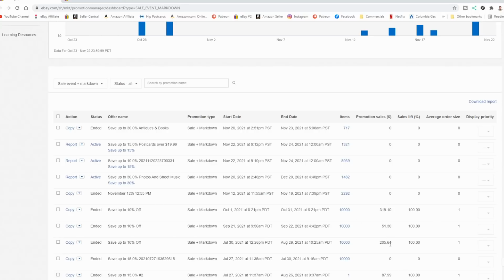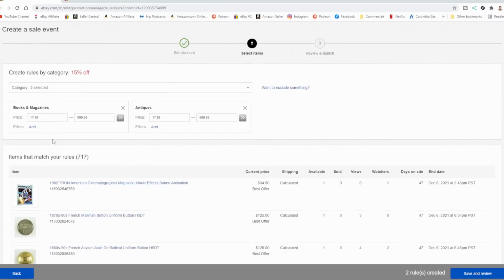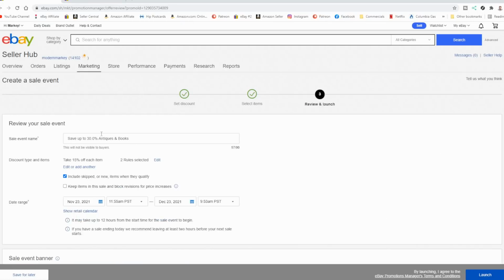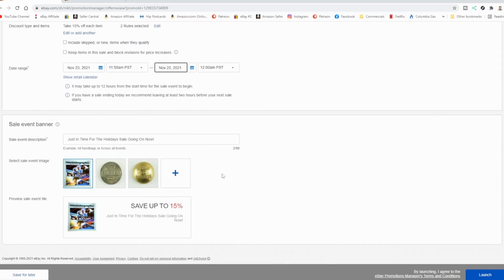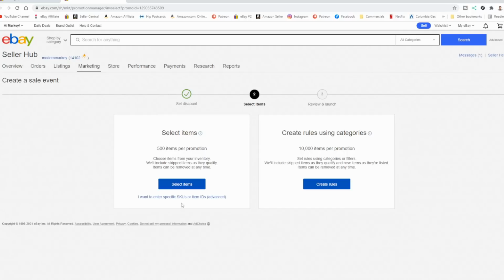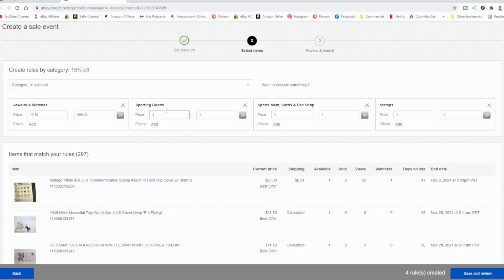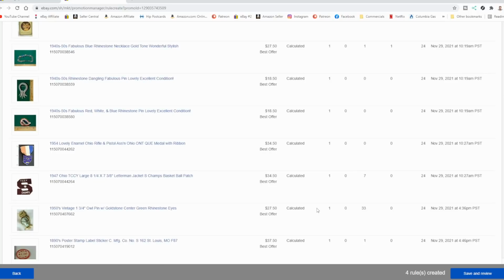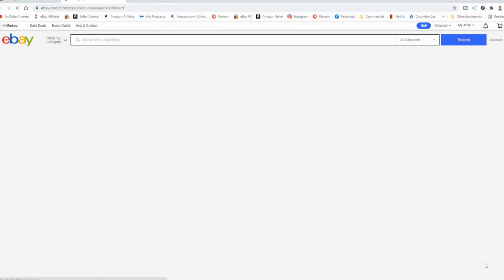Boost Your eBay Sales How To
Some of the Mailing Supplies We Use:
2" Table Top Tape Dispenser
2” Tape For Dispenser Above
6" X 9" poly mailing bags
10” X 14” & Larger Poly Mailing Bags